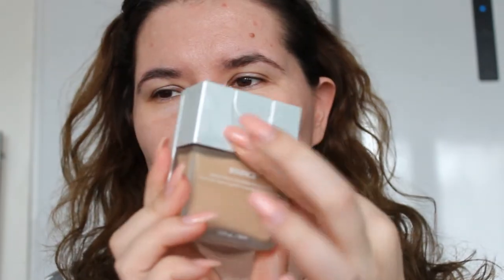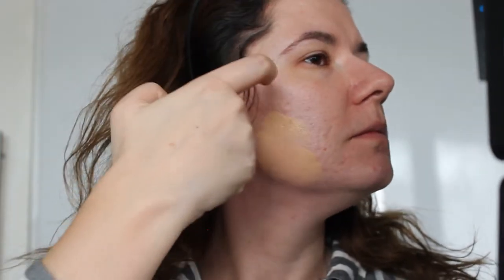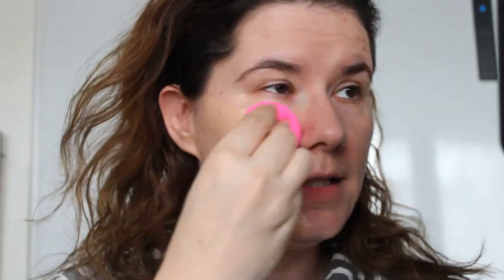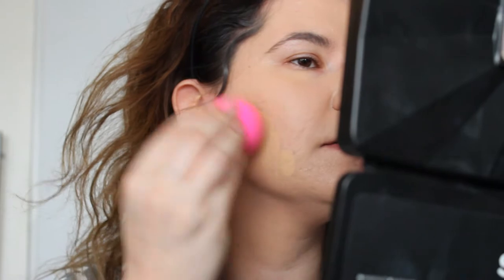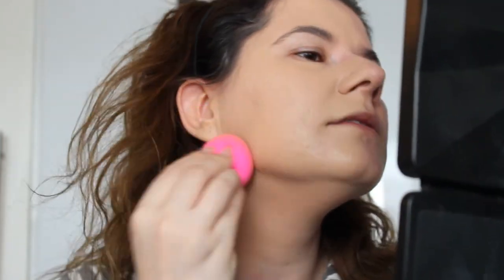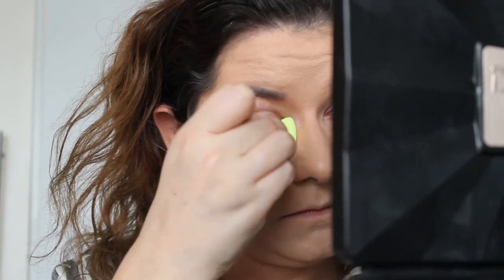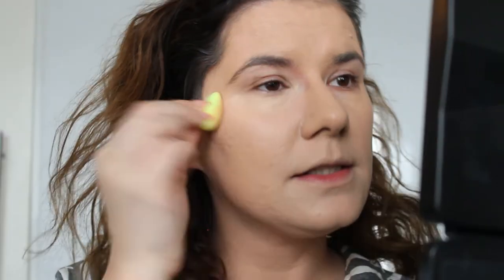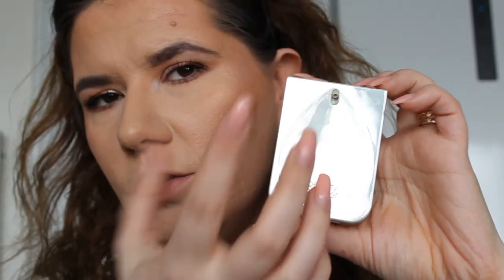Beauty Blender Bounce Foundation -first impression